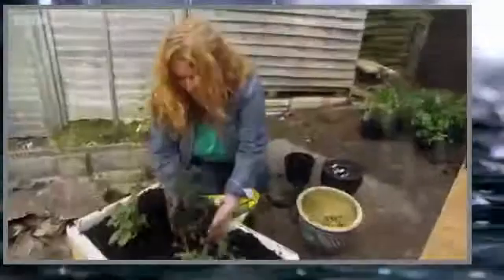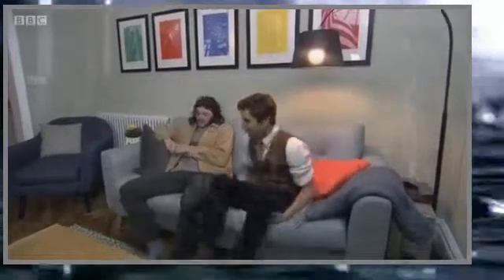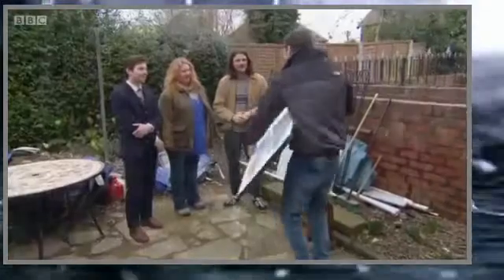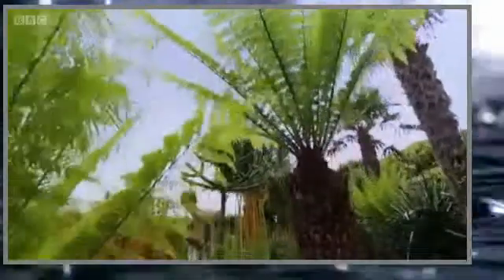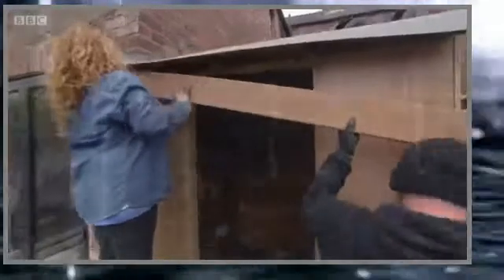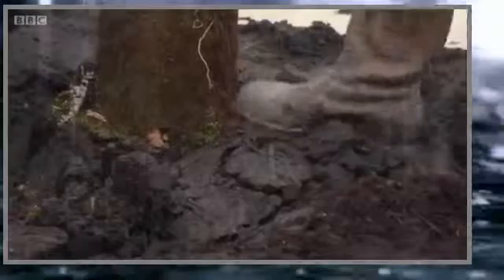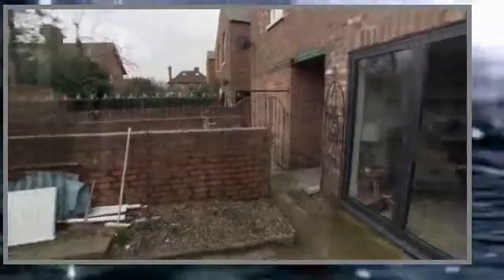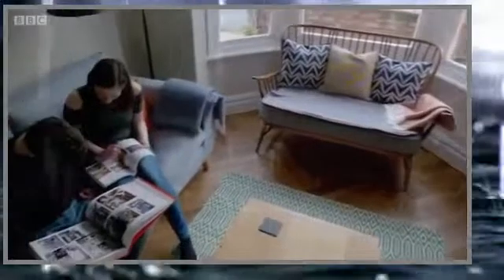Garden Rescue S 1 E 1/20 (July 12, 2016)